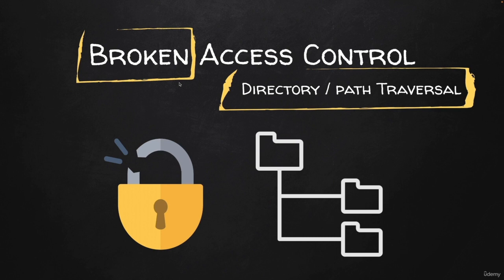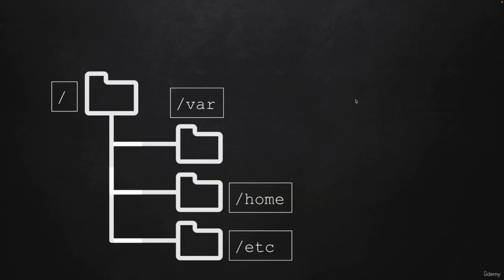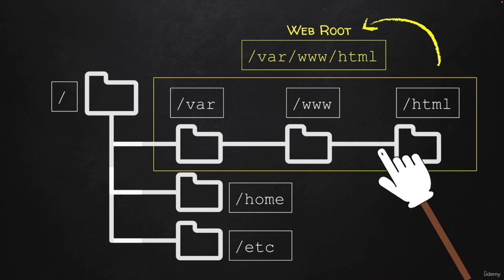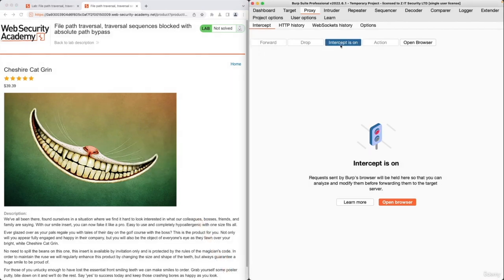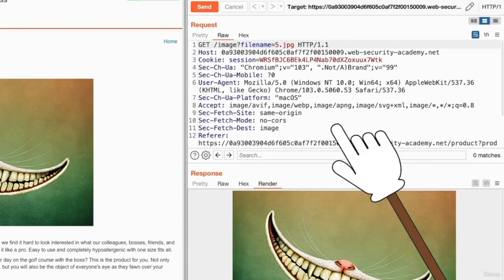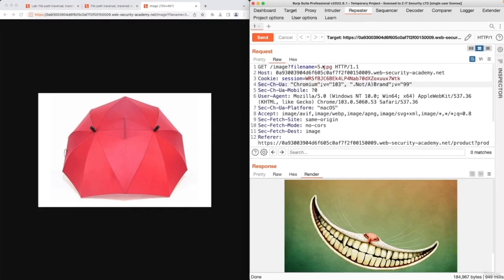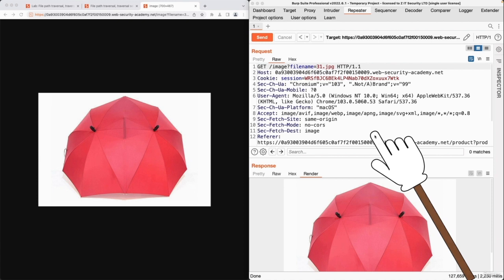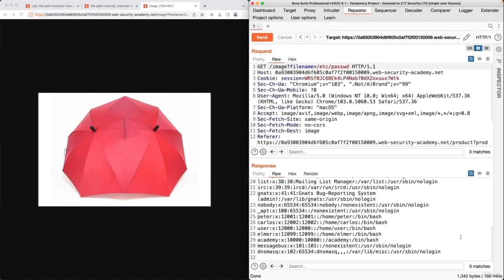17 Path Traversal Vulnerabilities Unveiled: A Beginner's Guide to Basic Discovery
Embark on a journey into the world of Path Traversal vulnerabilities with this informative video. Whether you're new to cybersecurity or a curious tech enthusiast, this guide provides a comprehensive introduction to Path Traversal and the basics of discovering these critical security flaws. We'll explore what Path Traversal is, how it works, and its potential impact on web applications. Learn fundamental techniques for identifying and testing for Path Traversal vulnerabilities, and gain valuable insights into securing your systems. By the end of this video, you'll have a solid foundation in Path Traversal vulnerability discovery.